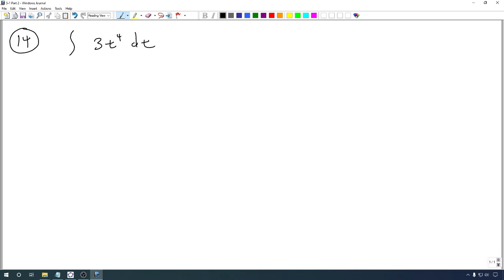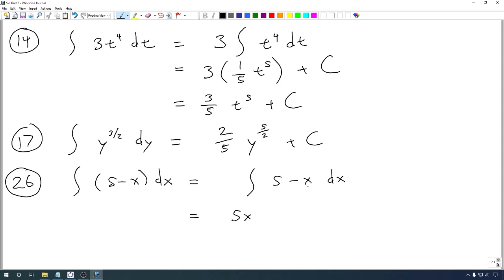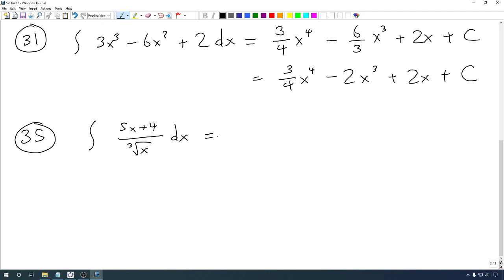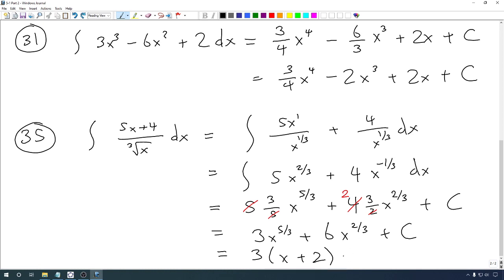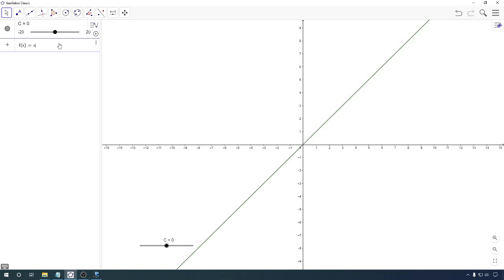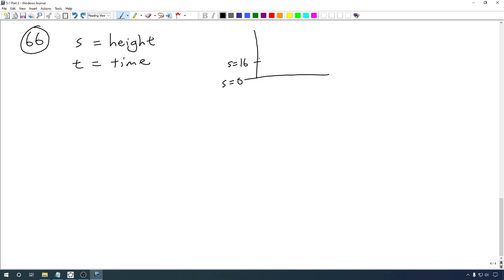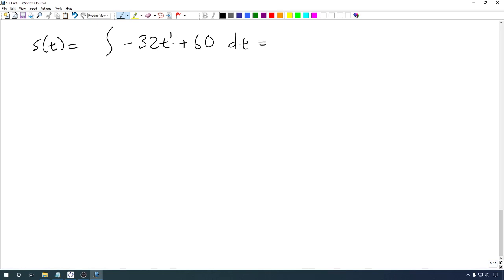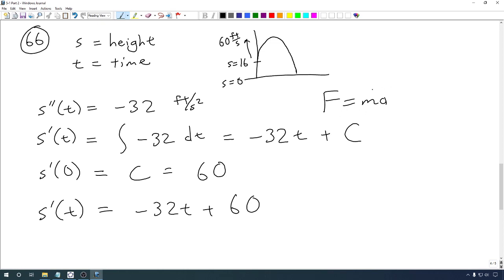Business Calculus Section 5.1 - Part 2 : Examples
Part two of section 5.1. We work various problems involving the indefinite integral.